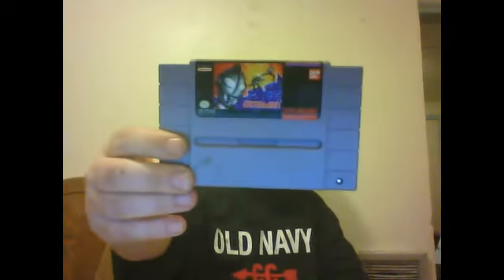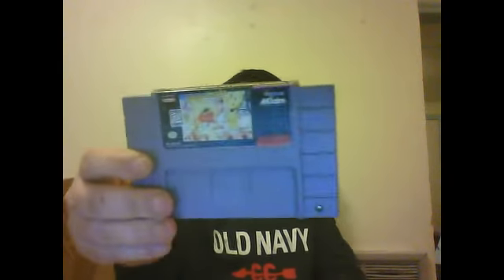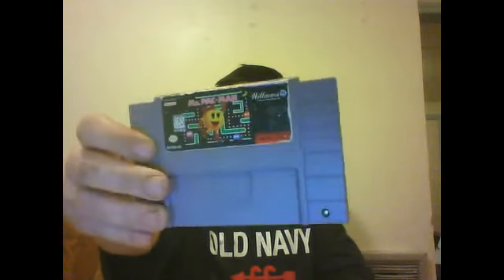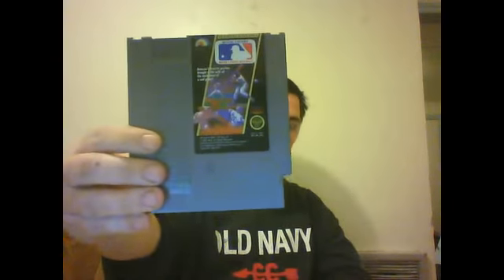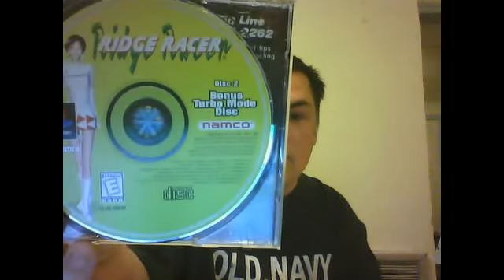Video game pickups #13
these are the pickups for the month of March, 2014